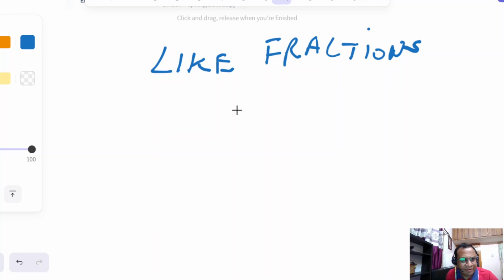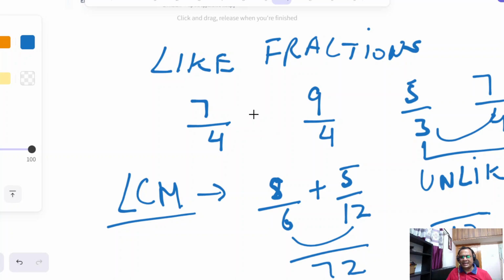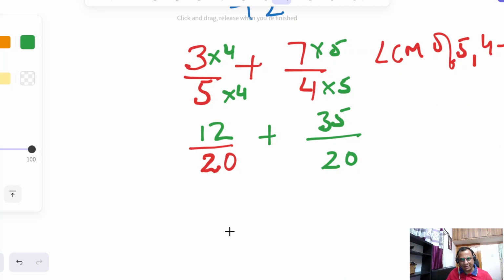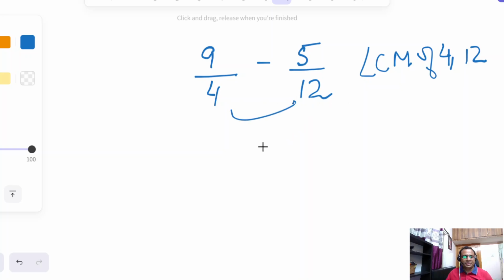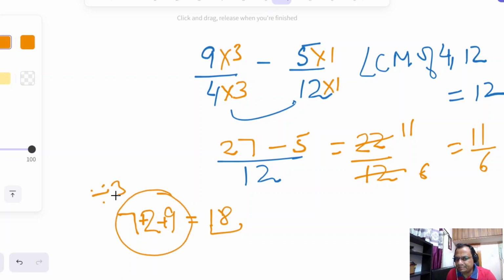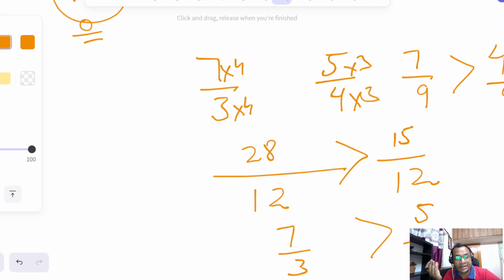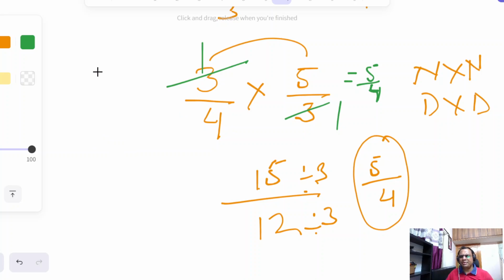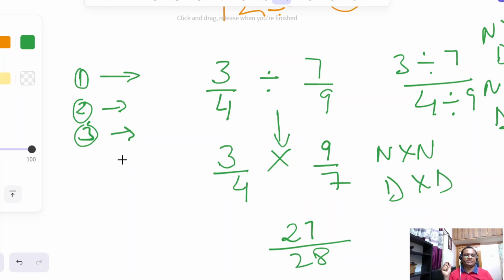Fractions Part 2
If denominators are the same → add the numerators.

If denominators are different → find the LCM, make denominators the same, then add.

If denominators are the same → subtract the numerators.

If denominators are different → find the LCM, make denominators the same, then subtract.

Comparing Fractions

Convert fractions to the same denominator (or decimals).

The larger numerator (with same denominator) shows the greater fraction.

Multiply numerator by numerator, and denominator by denominator.

Multiply the first fraction by the reciprocal of the second.

Final Step → Always simplify the answer if possible.